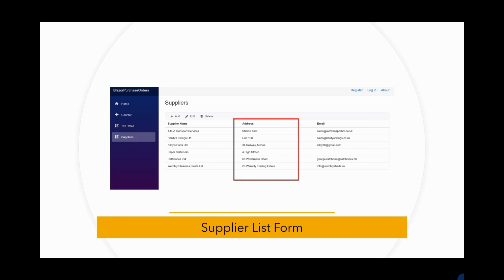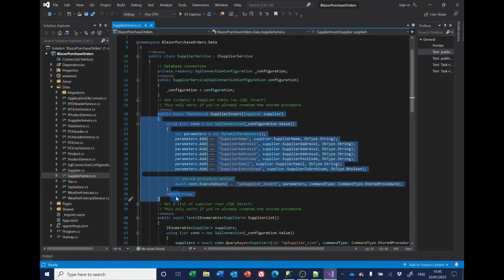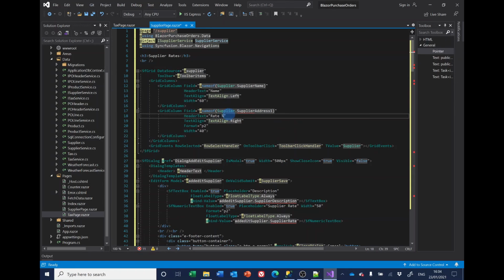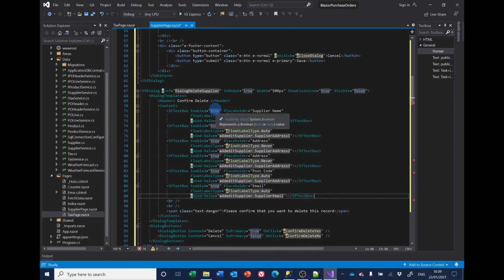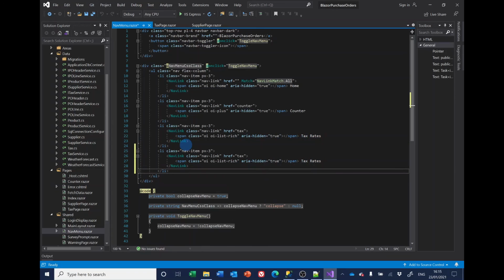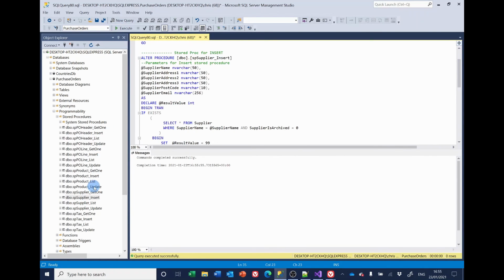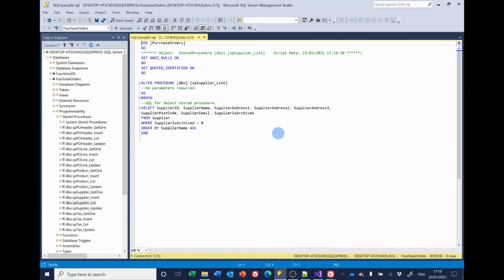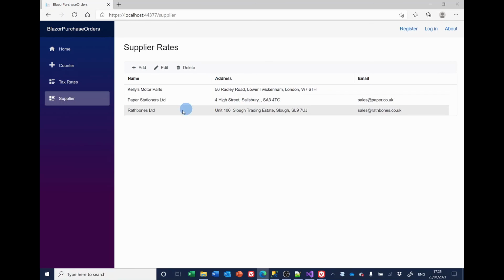Adding and Maintaining Suppliers, and combining address lines - Blazor Purchase Orders Part 7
A C# project using Blazor to create a simple Purchase Order System, incorporating Syncfusion controls and using Dapper to link to a SQL database.  In this video we add the razor page to add and maintain suppliers, changing the SQL stored procedures to avoid duplicates.  We also ensure that post codes are entered and stored in uppercase, and use the SQL 'STUFF' command to concatenate all separate address lines into a single string for display on the DataGrid list of suppliers.

Timeline
00:00 - Introduction
01:57 - Changes to SQL stored procedures to prevent the creation of duplicates
05:47 - C# code changes to service and interface
09:02 - Creation of the razor page to maintain and list suppliers
26:30 - Forcing post codes to be saved to the database in uppercase
30:10 - CSS styling to display post codes in uppercase
32:38 - Concatenating separate address fields into a single string